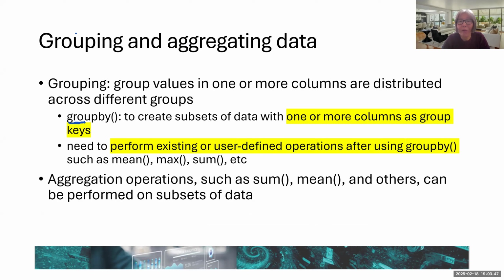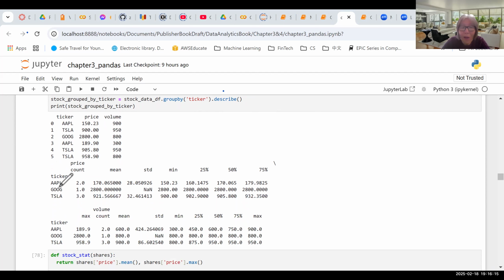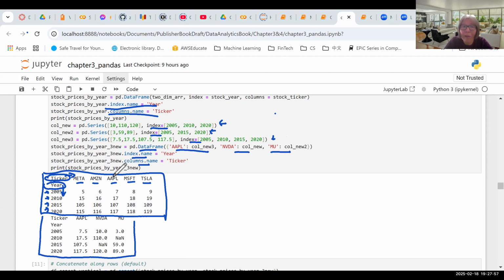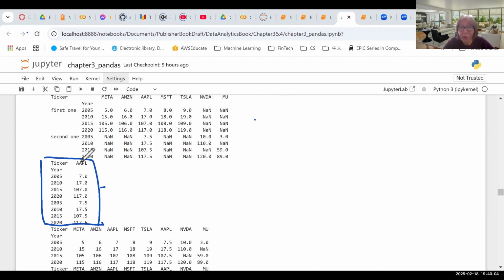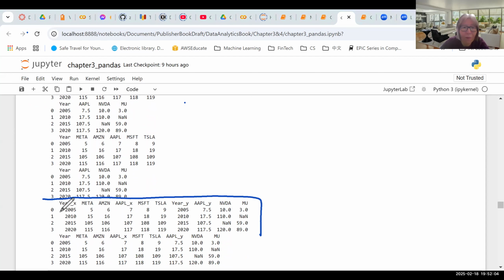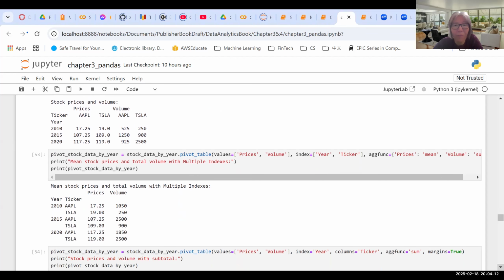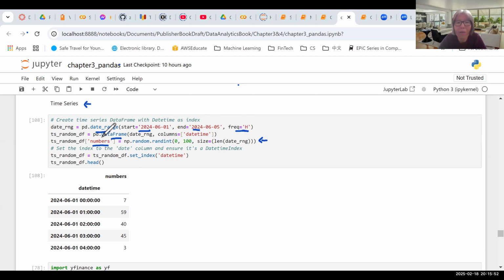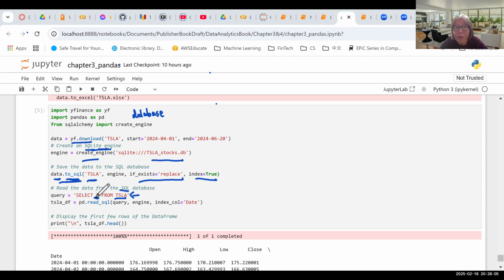Data Analytics Using Python Chapter 4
More on Pandas: grouping, merging and joining, reshaping, time series and file I/O